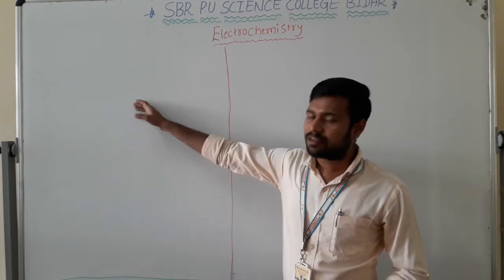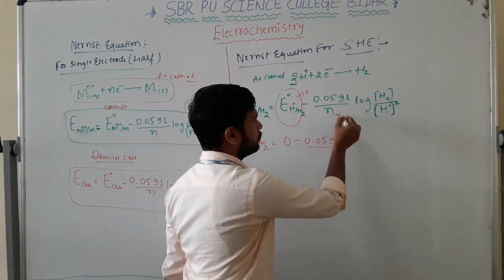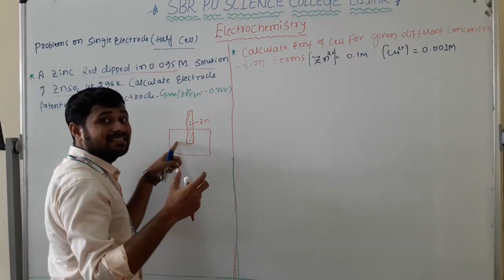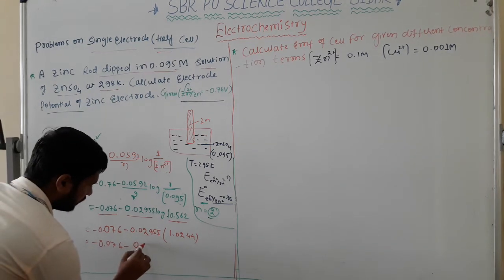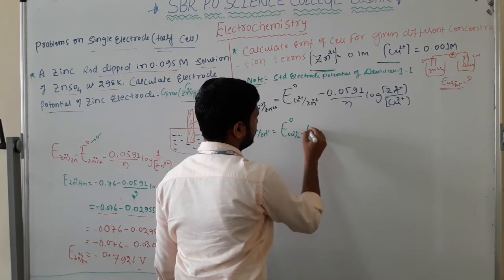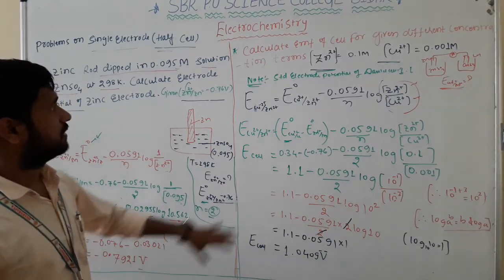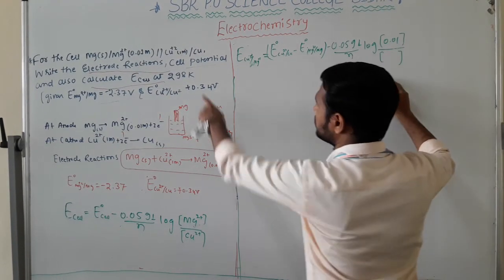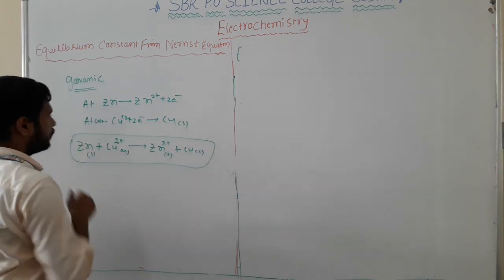SBR PU ONLINE CLASSES || ELECTROCHEMISTRY (6) BY CHIRANJEEVI SIR